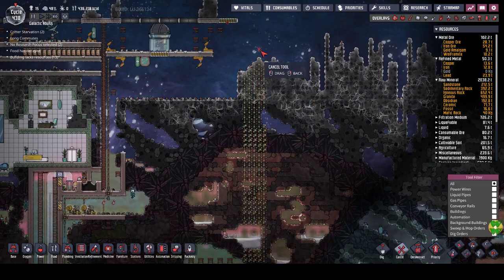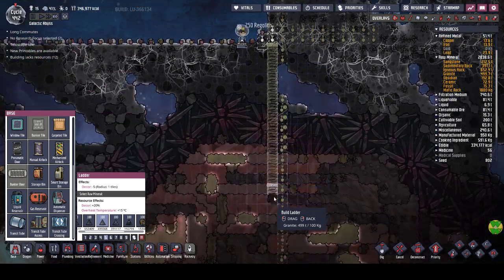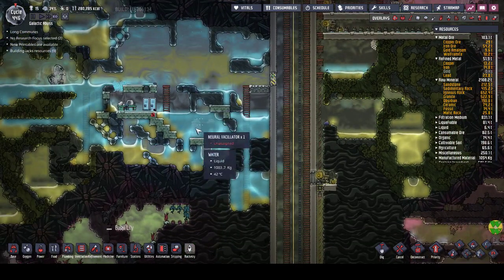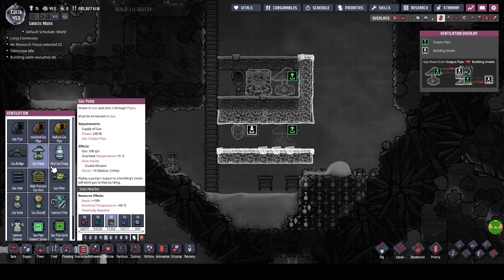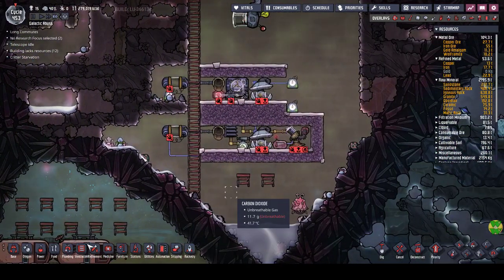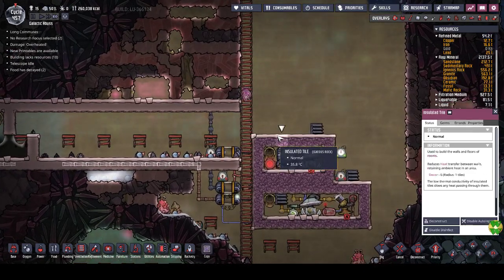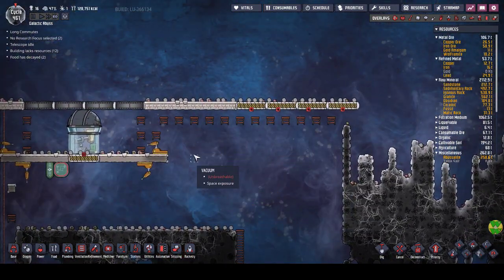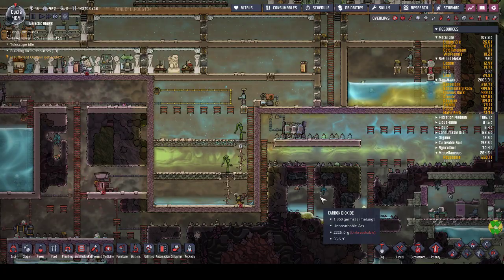Oxygen Not Included: Launch Update, Terra, Episode 23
In this stream, we excavate out a rocket silo and build a refrigerator to start generating steam to fuel it.  However, some of the components start overheating so we have to rebuild with steel instead.  We also notice several other things breaking so we have to delay the rocket launch until the next stream, but the rocket is built and basically ready to launch!